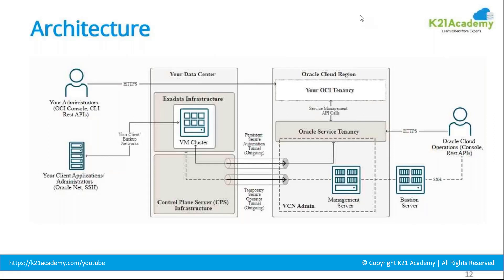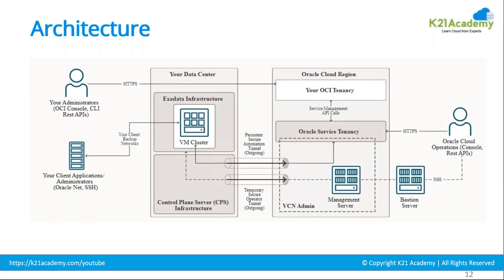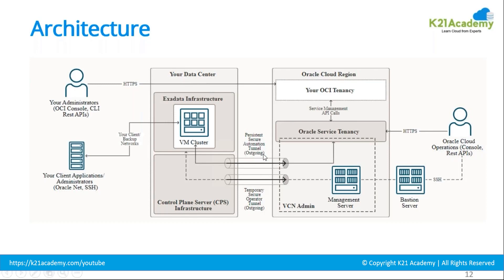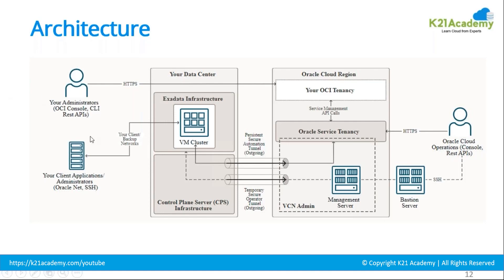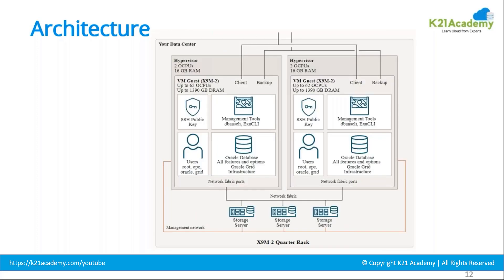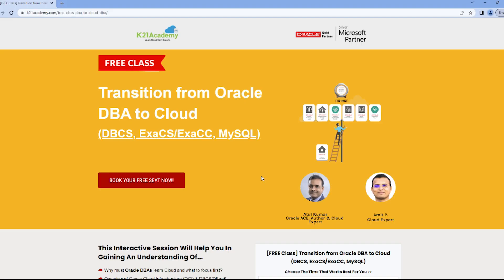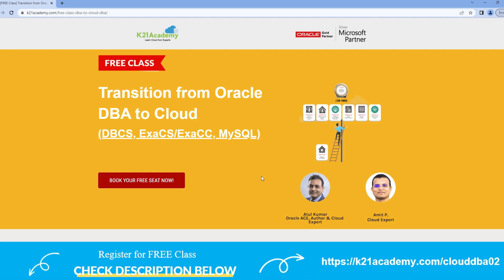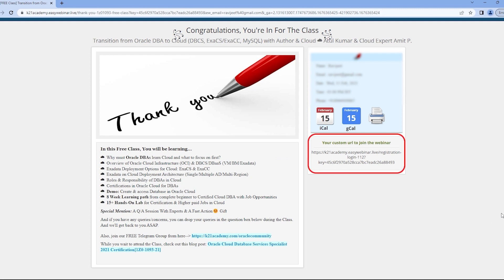Oracle Exadata Architecture (ExaCC) 2023 | Oracle Database on Exadata Cloud @ Customer| K21Academy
FREE CLASS On Transition from Oracle DBA to Cloud (DBCS, ExaCS/ExaCC, MySQL)

The Oracle Exadata Database Machine is the World’s most secure database machine. It is engineered to be the top-performing and best-available platform for running the Oracle Database.

This simple and fast-to-implement machine protects and powers your most important database and is the perfect foundation for a consolidated database cloud.

Exadata Cloud@Customer uniquely combines the world’s #1 database technology and Exadata, the most powerful database platform, with the simplicity, agility, and elasticity of a cloud-based deployment.

Exadata Cloud at Customer uses virtual machine (VM) technology to separate the customer-managed and Oracle-managed components on each compute node. You have root privilege for the Exadata compute node VMs, so you can manage the Oracle Database, Oracle Grid Infrastructure, and Exadata system software.

Whether you're an IT professional, database administrator, or developer, this video is designed to provide you with a comprehensive overview of Exadata's Cloud@Customer's technical architecture and how it can benefit your organization. So sit back, relax, and join us on this journey through the world of Exadata.